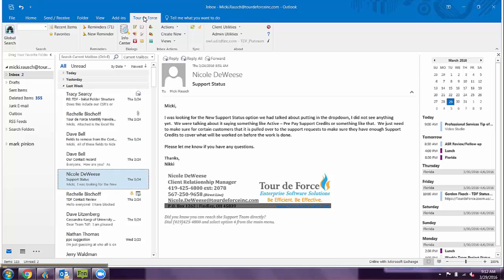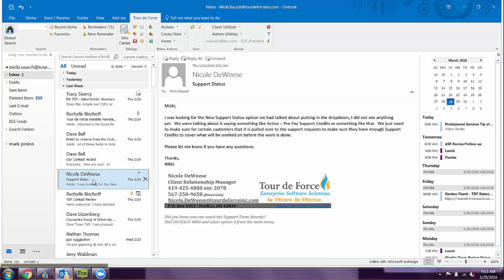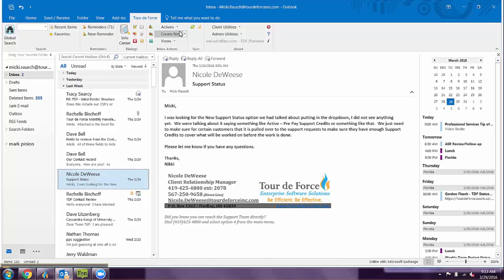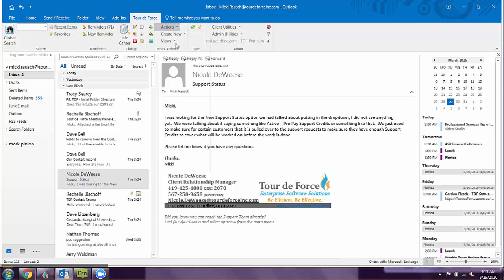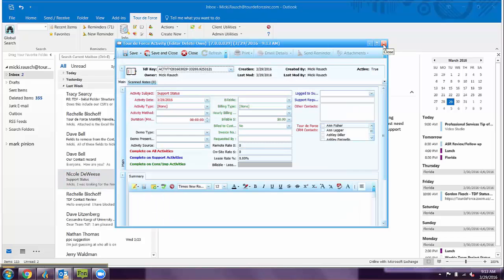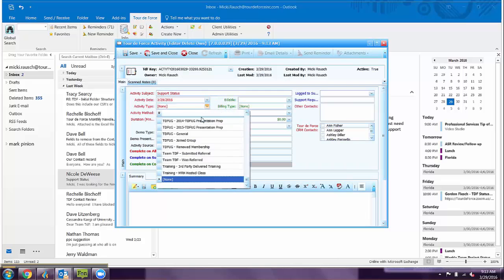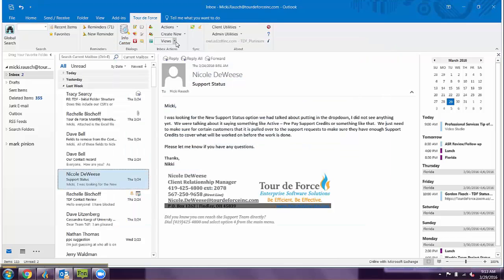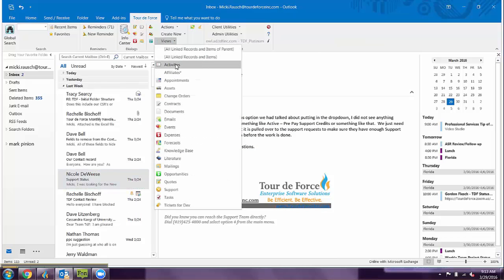Outlook Add-In Options - Micki Rausch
Setting your options for quick actions and views from the Tour de Force Admin in your Outlook toolbar